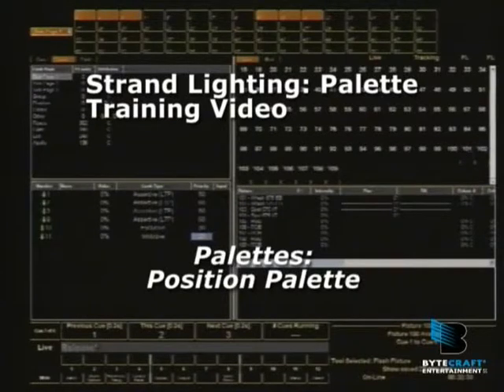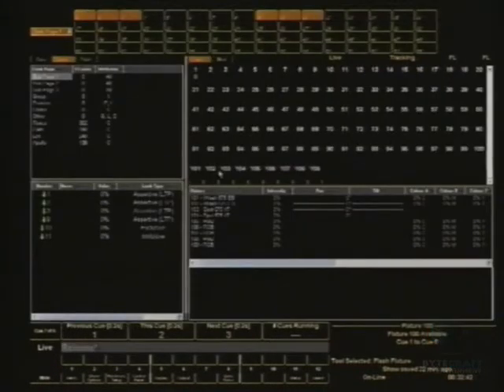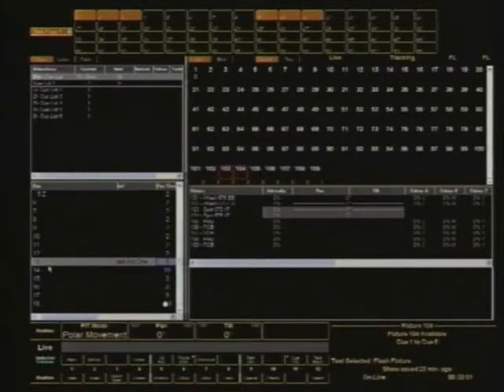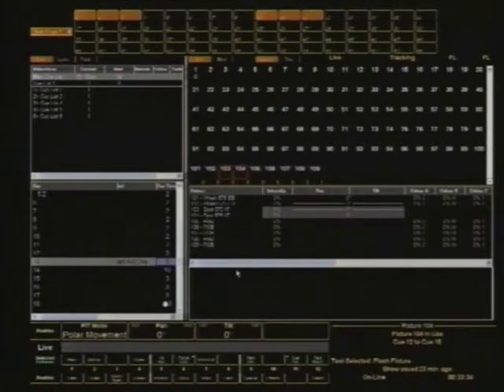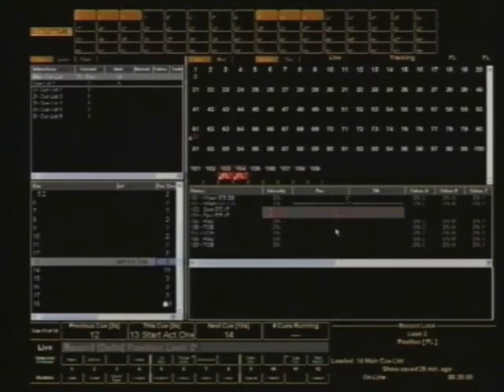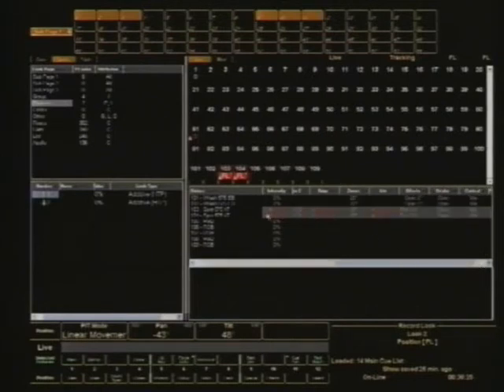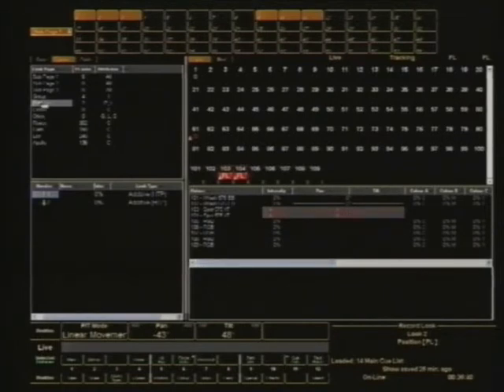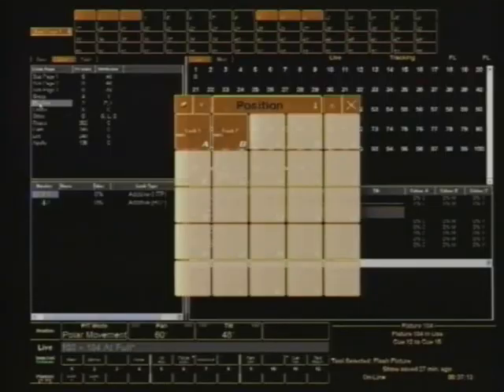Palette Training 31: Position Palette